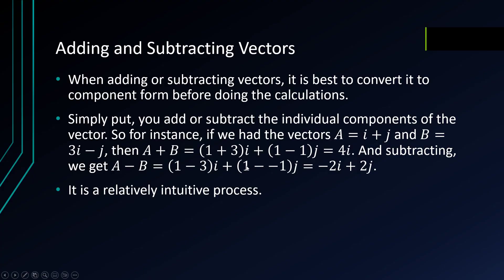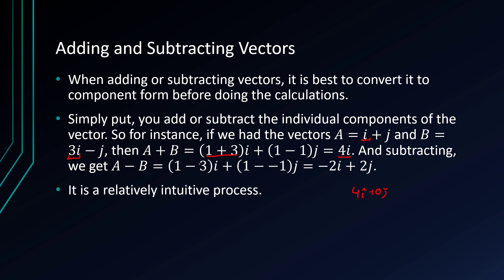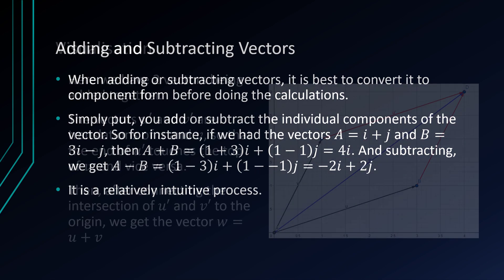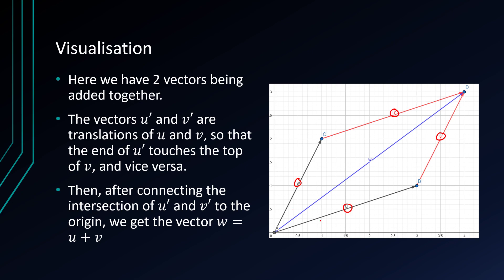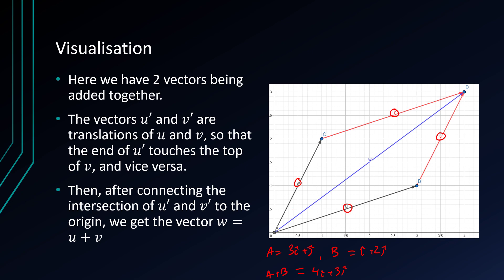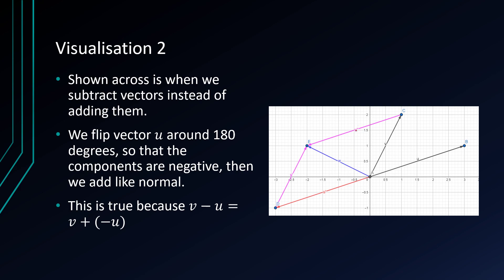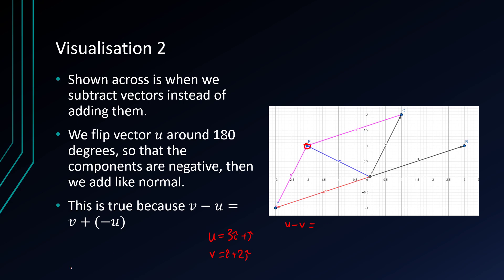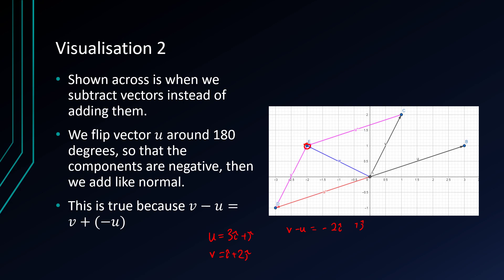Physics 2.7: Adding and Subtracting Vectors